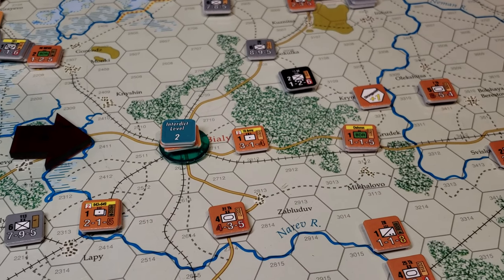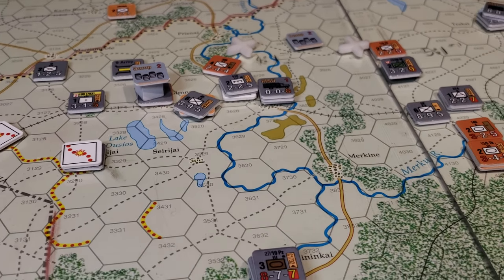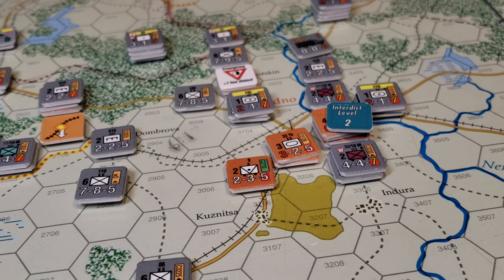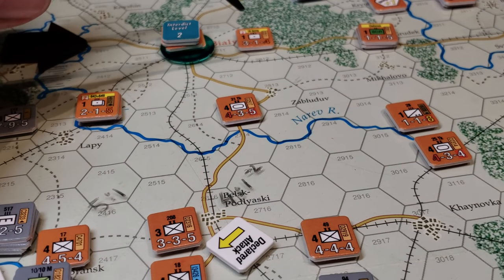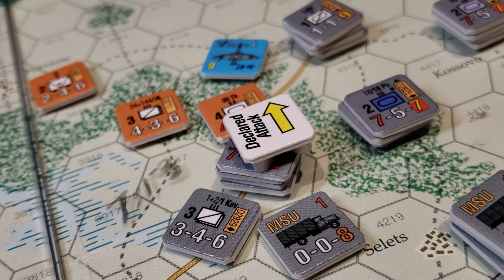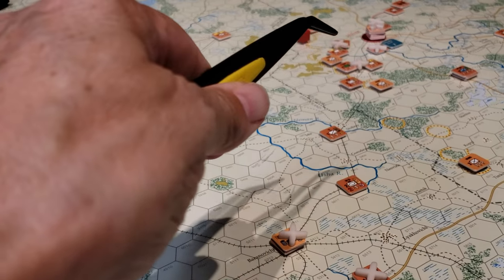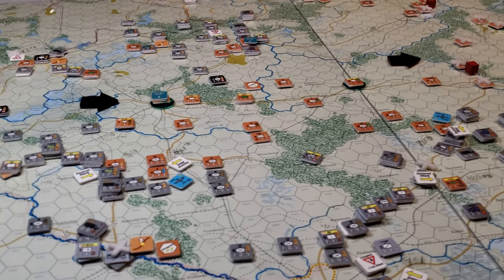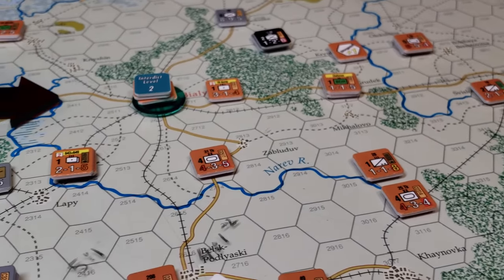EFS: AGC Module Turn 2 Combats and situation for Germans.